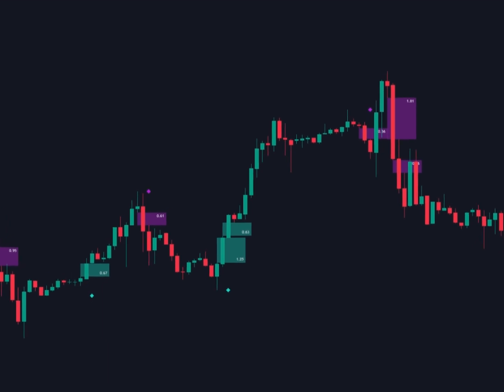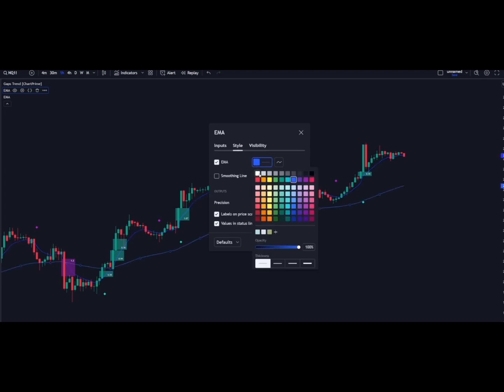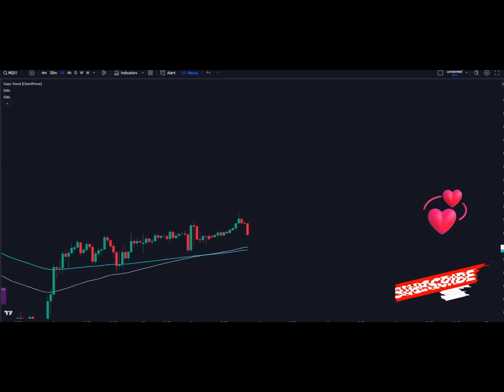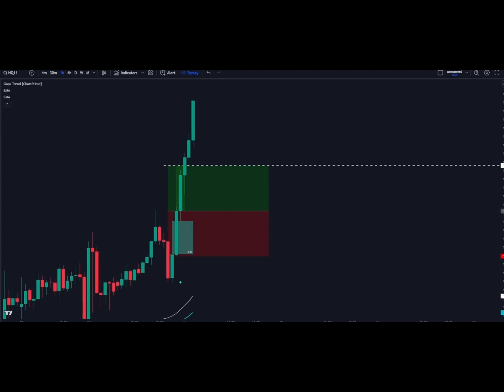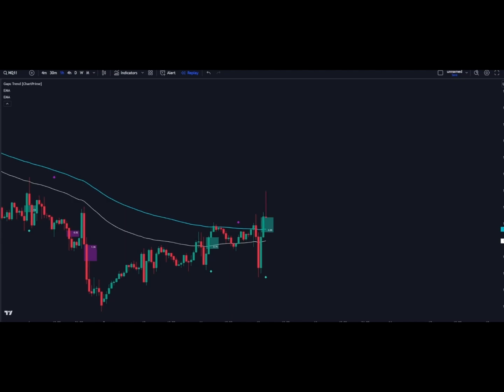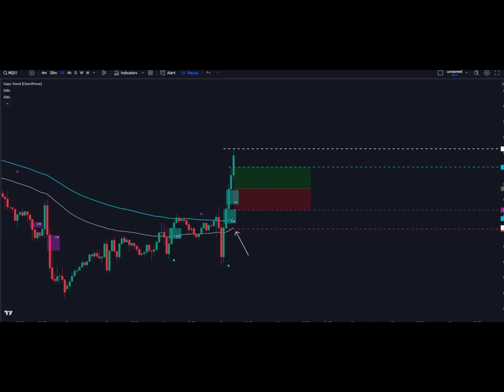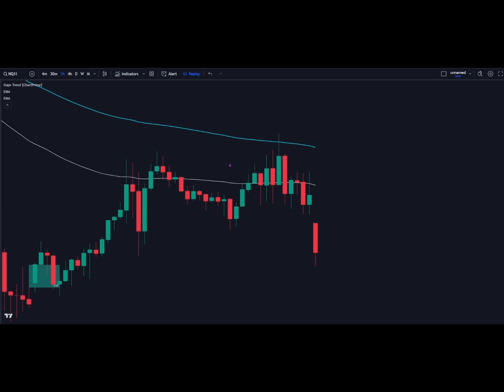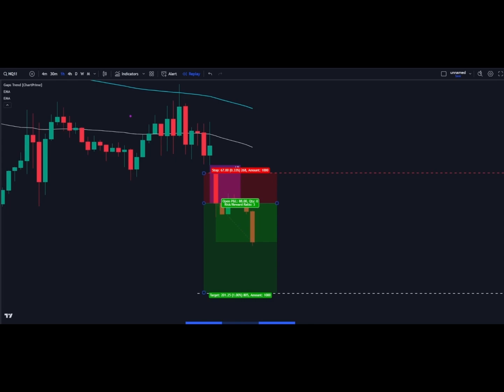Value gaps TRADING STRATEGY! Get some TRUE VALUE! 💲💲💲💲💲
The TRADING STRATEGY utilises fair value gaps to pinpoint strong moves 💪💪💪
these strong moves generate great profits! 💰💰💰💰💰💰💰💰💰

Love always
Ava ❤️❤️